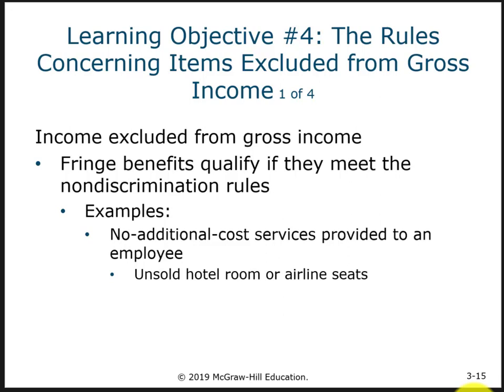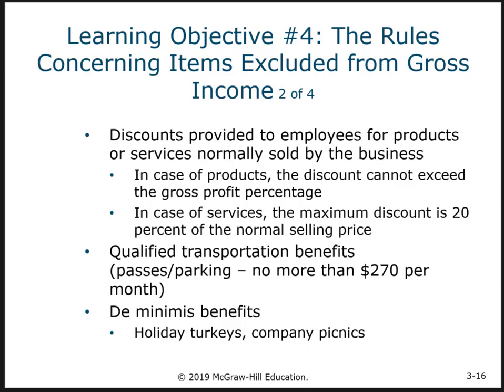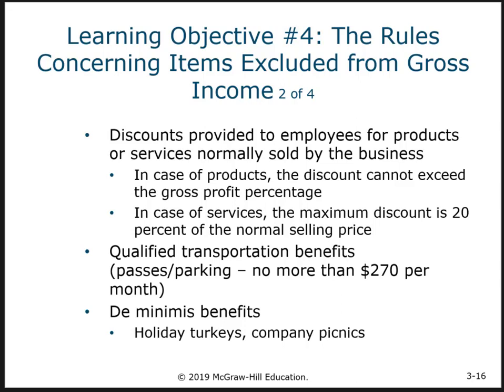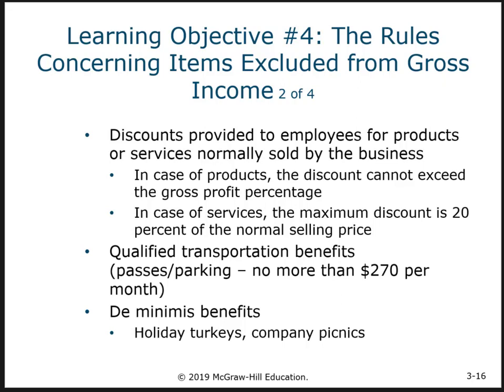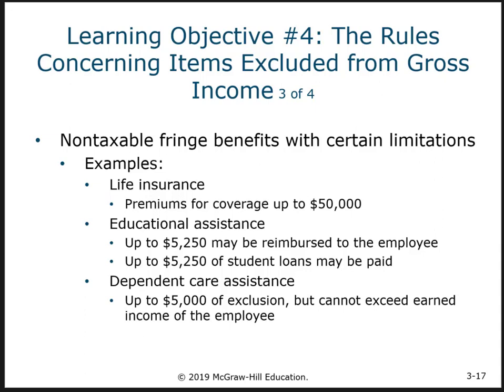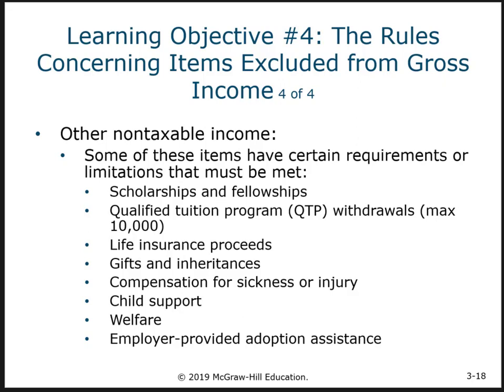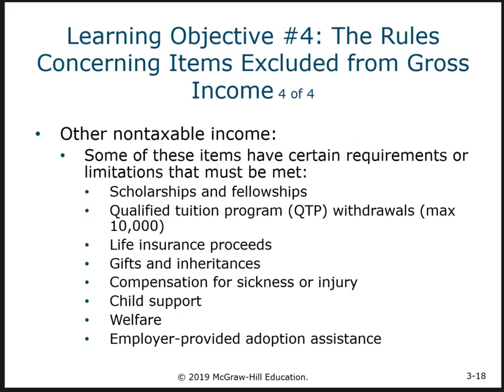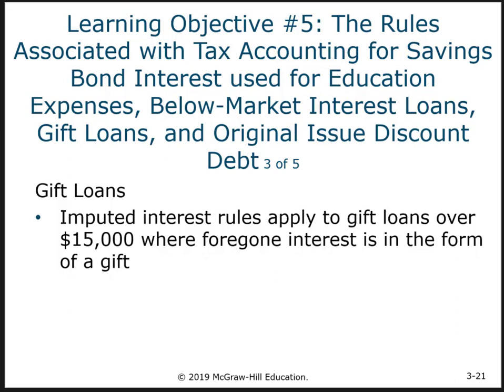Ch 3 Explanation Exclusions